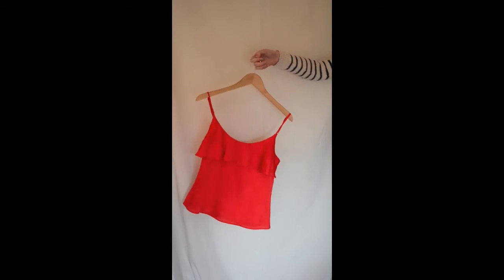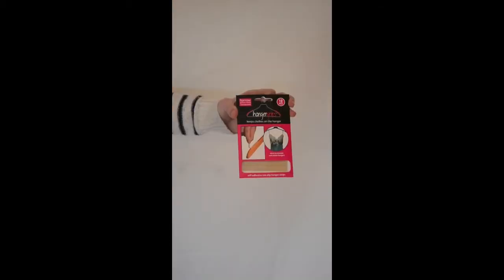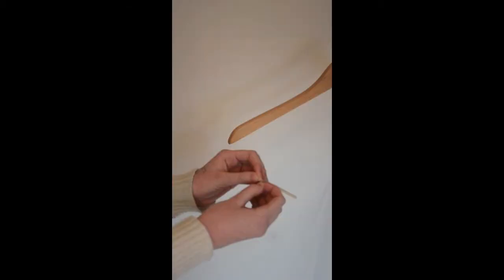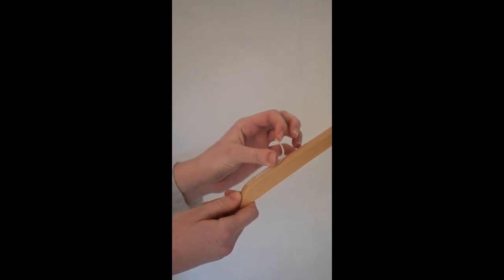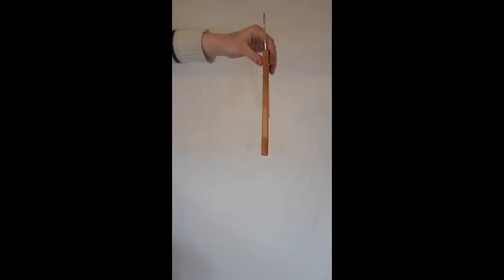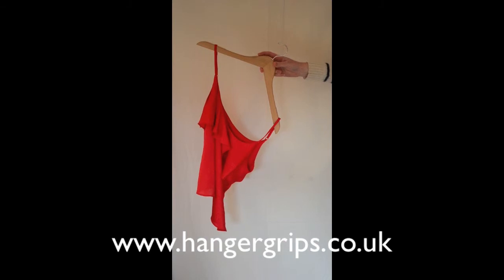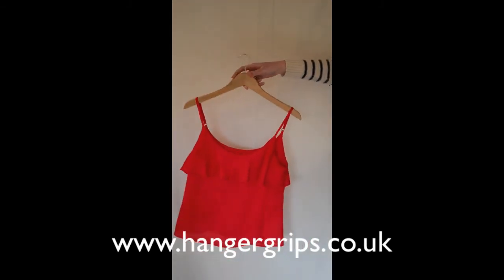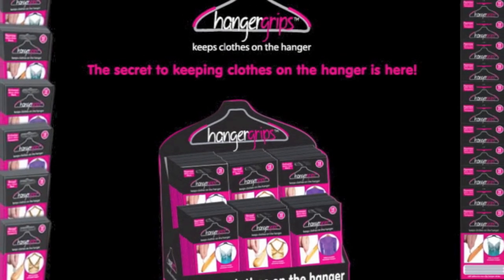How To Stop Clothes Falling Off Their Hangers - HangerGrips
Keep your clothes on the hangers where they belong!
Hanger Grips are self-adhesive. They are a quick, easy, attractive and cost effective way to keep even the most slippery clothes on the hanger where they belong. As life hacks go, these are right up there. They come in a range of widths and colours to suit the type of clothes and hangers you are using.

Hanger Grips are available in packs of 12 for use at home or in industrial quantities to help visual merchandisers and brand managers keep their stores tidy. These are the way to turn any hanger into a non slip hanger!

The Display Centre specialise in shopfittings and display equipment. If you have a display problem you need help fixing, contact The Display Centre and we will help you create a unique solution.